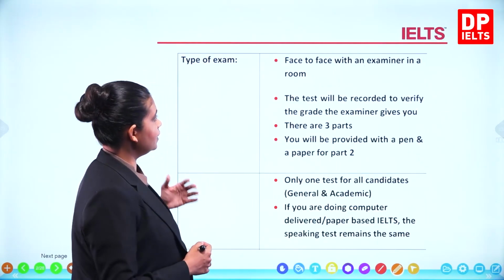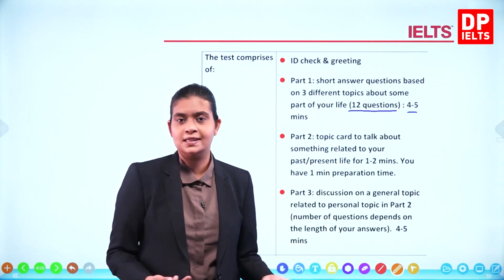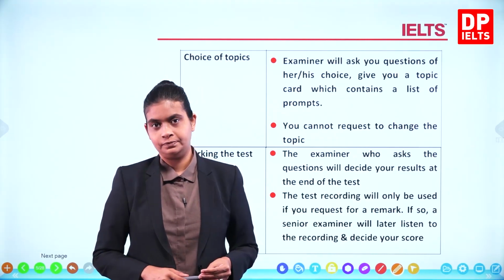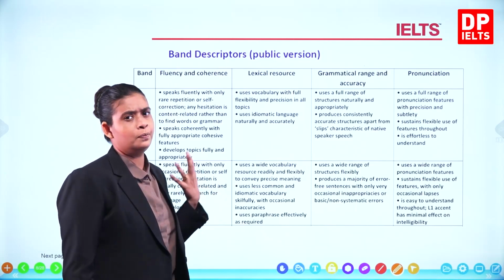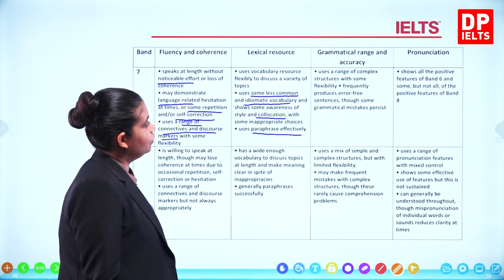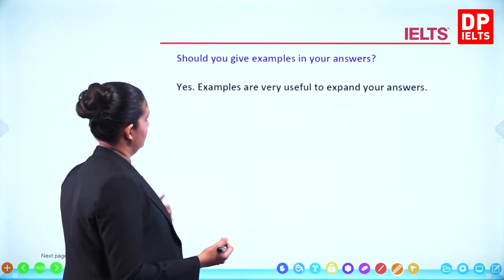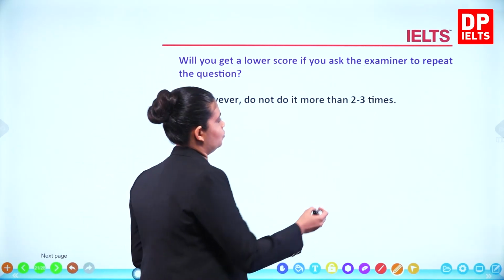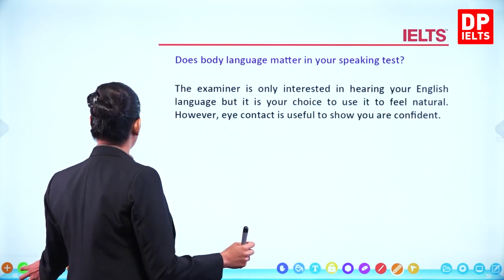Advanced Level (Speaking) - Lesson 1 | Speaking Introduction to the IELTS speaking test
IELTS in Sinhala | IELTS Exam | Advanced Level (Speaking) - Lesson 1 | Speaking Introduction to the IELTS speaking test